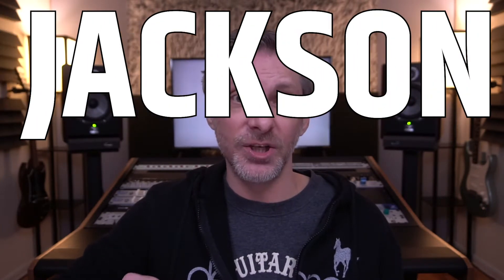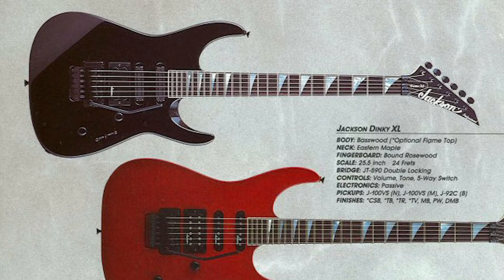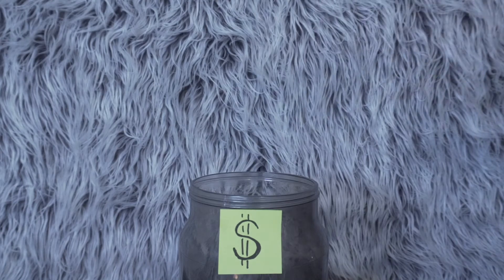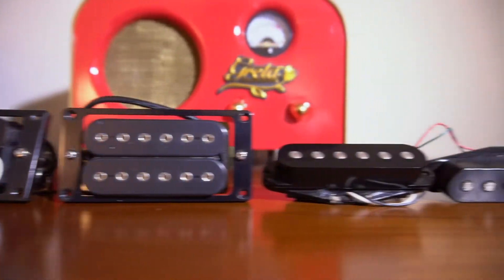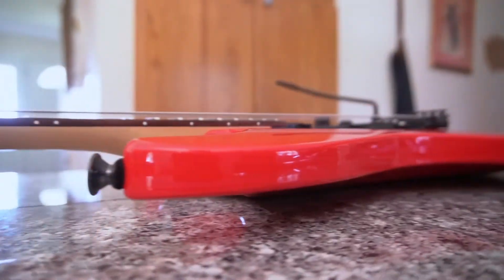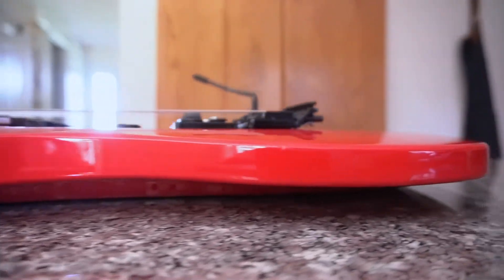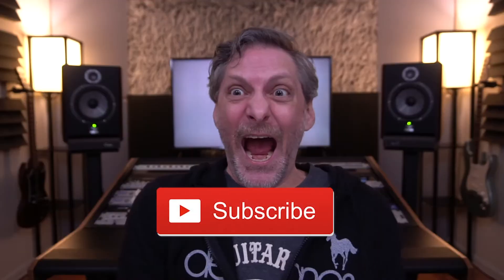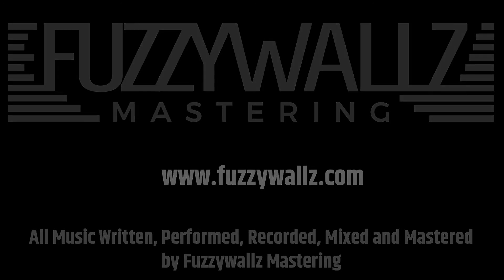Jackson JSX-94 Concept Series (Show & Tell) 2020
Guitar Introduction 0:18
Specs and Features 0:40
How Rare Is This Guitar 1:10
Modifications Made 1:40
Orange Micro-Dark Rig 2:02
Overall Findings 2:12
Jon Plays The Guitar 2:33

Jon Weil of Fuzzywallz Mastering reviews his Jackson JSX-94. Watch as Jon shows and tells about this unique "Concept Series" electric guitar from Jackson. Jon explains how and where he found it and why he chose to bring it home. He breaks down the specs, cost, how it sounds, plays and his personal experience with it. Is this just pure nostalgia for Jon or did Jackson knock it out of the park with the JSX-94 limited run?  Watch to find out!

The Show & Tell Series of videos was created to do just that... it allows Fuzzywallz Mastering to show you and give you some details about several of their favorite pieces of gear collected over the years. This will include musical instruments, microphones and plenty of audio equipment. Fuzzywallz Mastering felt that too many gear reviews are simply formulaic and consist of poorly recorded sound samples and specs that you could find on the manufacturer's own website. All the music you hear in this video was written, recorded, mixed and mastered by Fuzzywallz Mastering.

ABOUT FUZZYWALLZ MASTERING
The Weil brothers grew up making, recording and listening to music together in the original room with fuzzy walls. Mastering is now the focus at their Seattle-based studio; lovingly dubbed, “The Echo Lake Suite”. A combination of optimized audio equipment and personalized approach fuels their ever-growing client base. With the majority of final mixes coming in online, Fuzzywallz Mastering can serve local artists and those from around the world.